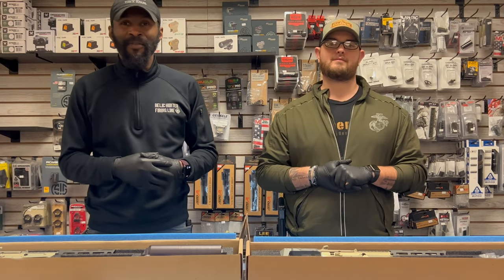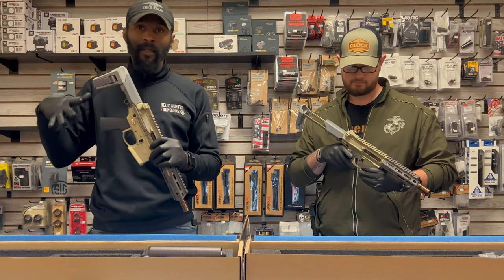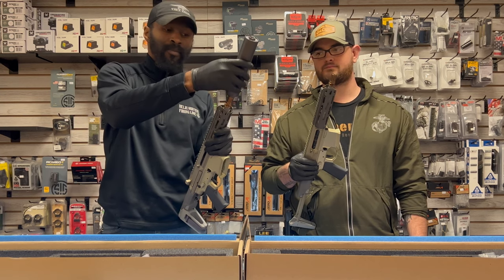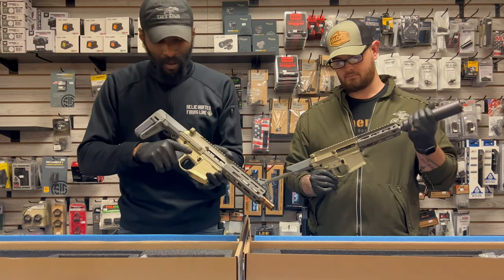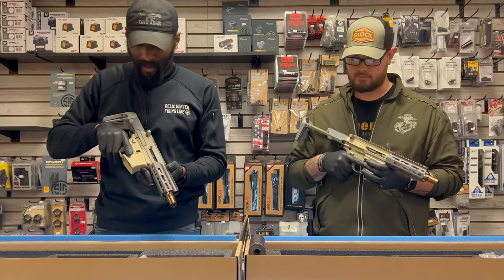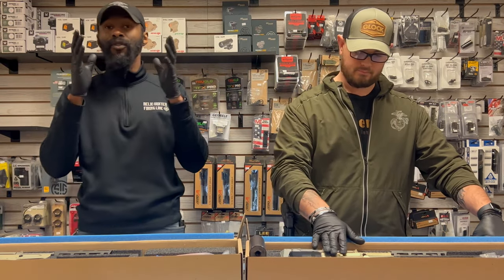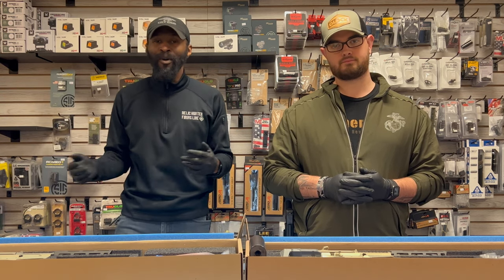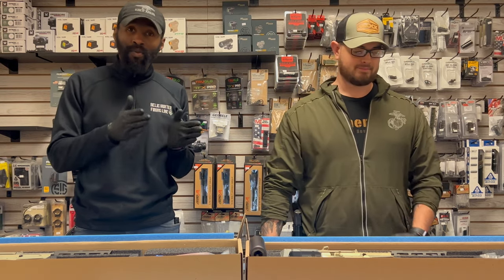HONEY BADGERS! PISTOL AND SBR: SHORT BARRELED RIFLE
WHY a HONEY BADGER?